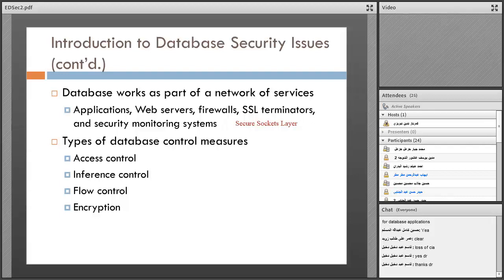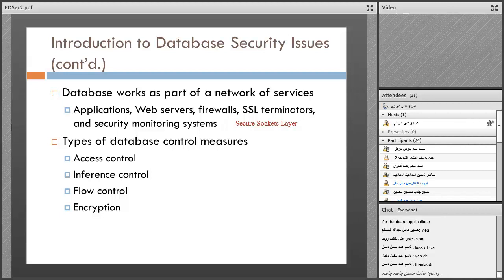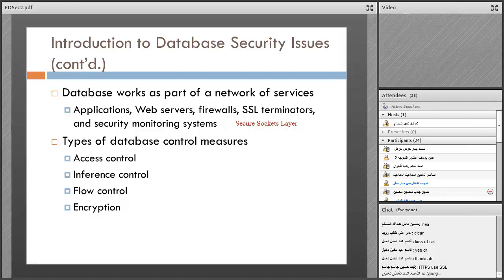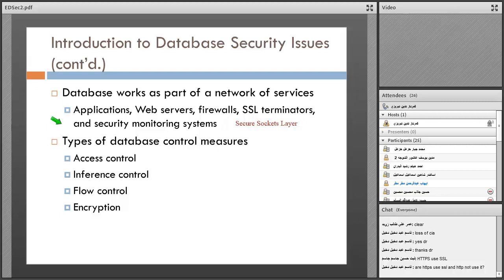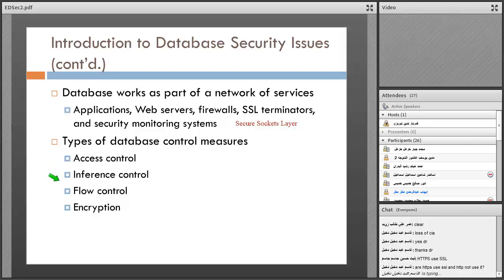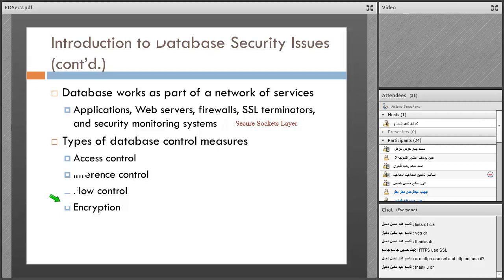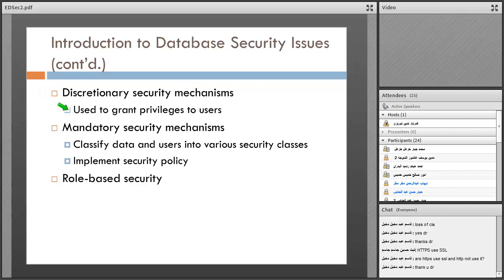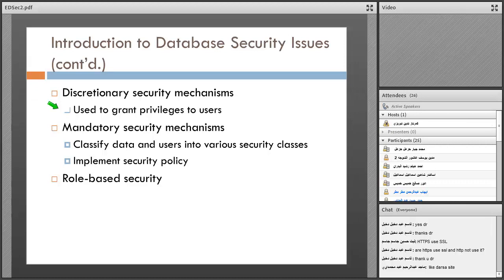DATABASE SECURITYAND PRIVACY 3-7